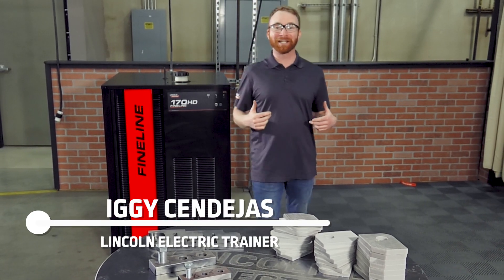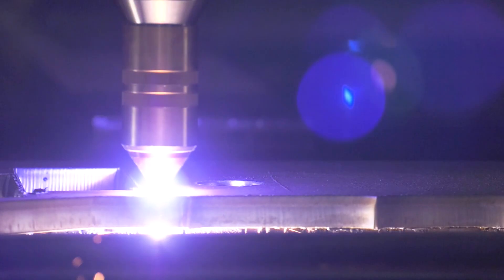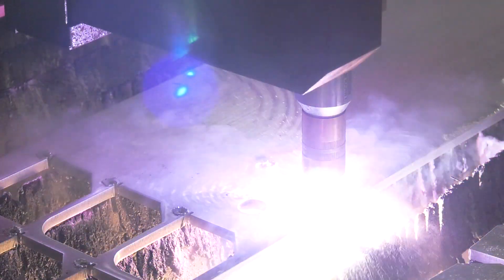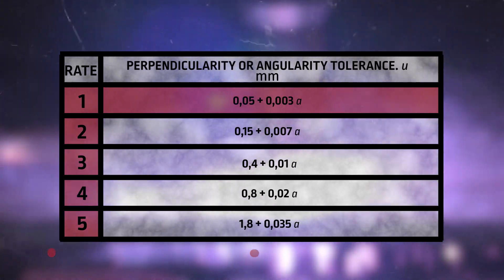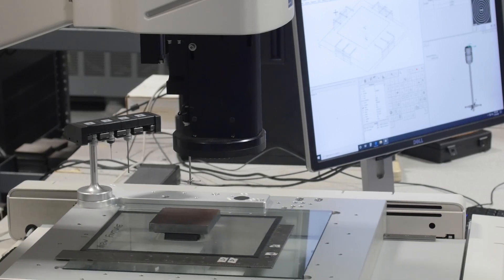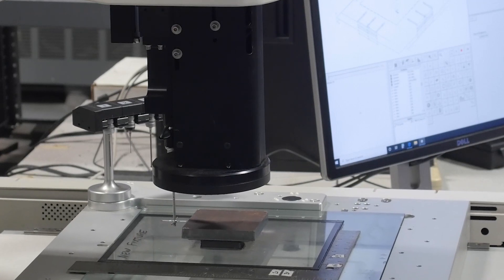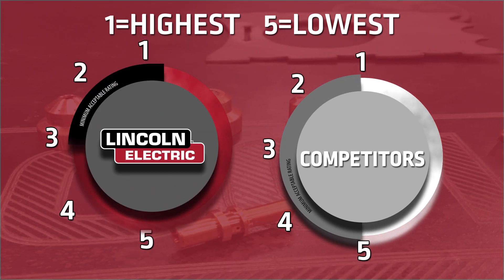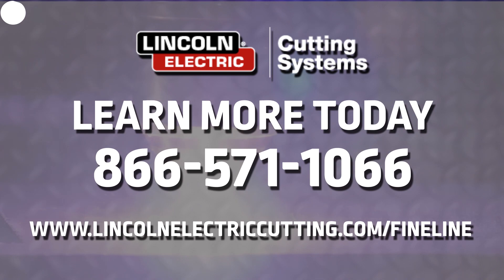Superb Cut Quality From the Lincoln Electric® FineLine® HD Plasma Cutting System | ISO 9013 Standard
When it comes to maintaining a competitive automated plasma cutting operation, maximizing output and productivity is essential. Whether the material is a flat plate, structural beam, or pipe, the Lincoln Electric® FineLine® High Definition Plasma Cutting System delivers excellent cut quality. If you’re planning to stay ahead of the game, you need quality cuts, a fast production rate, and a low cost the first time, every time. You need a FineLine Plasma Cutting System from Lincoln Electric. Reliable, consistent, quality cuts matter.  With the FineLine Cutting System, you get just that.